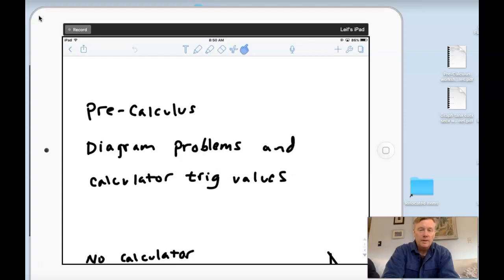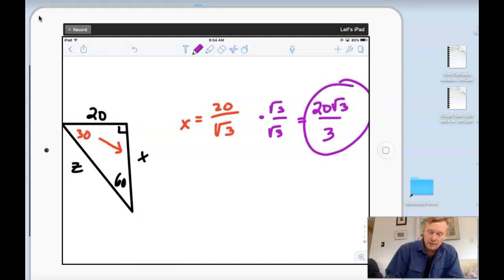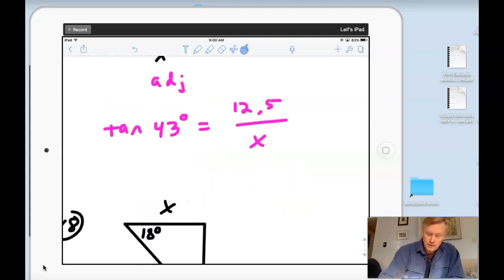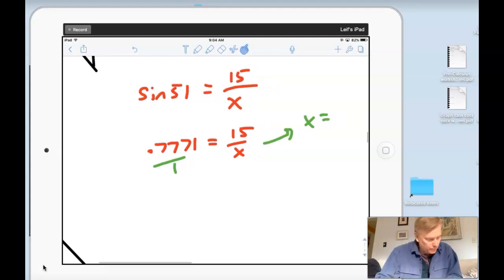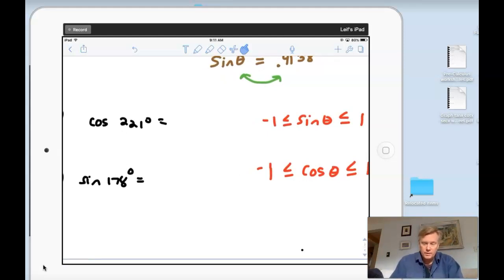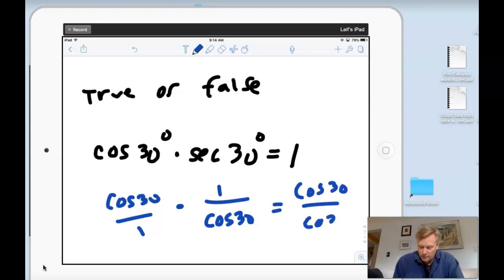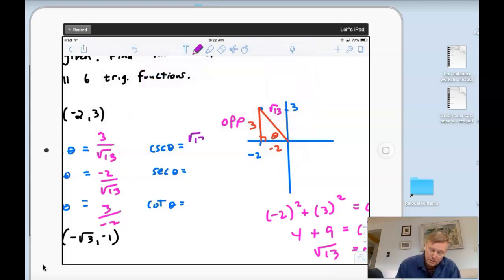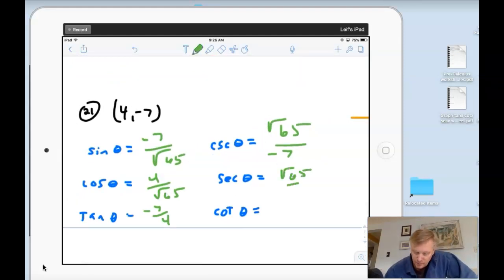Pre-Calculus Diagram problems and calculator trig values